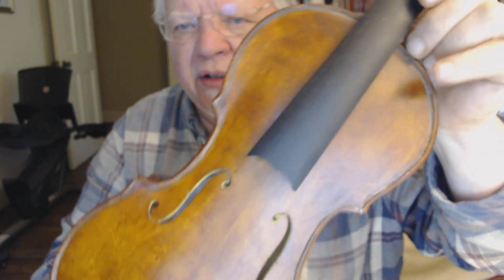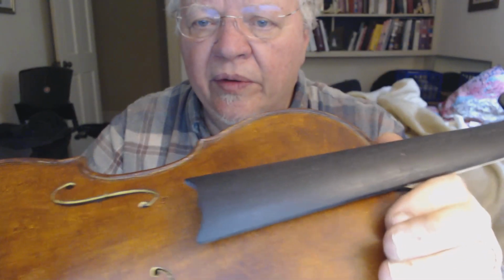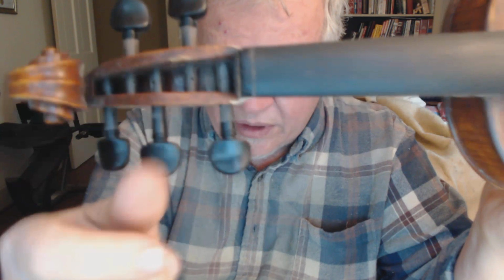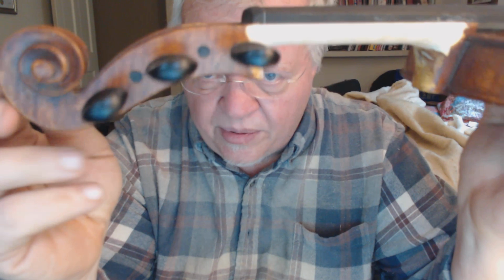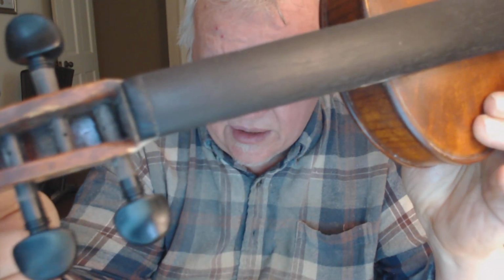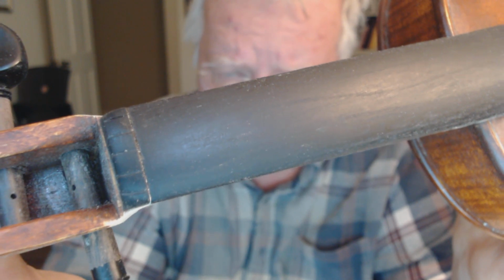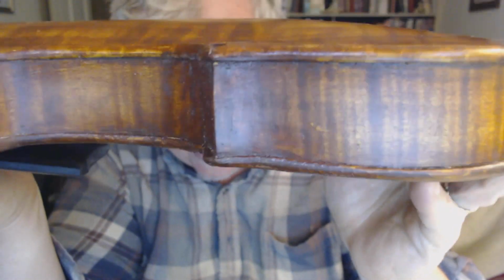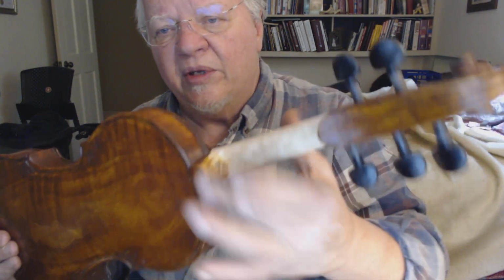5 string fiddle Bob Kogut.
# 239, yet to be named and still in process of building.